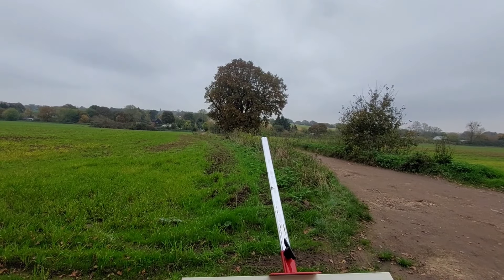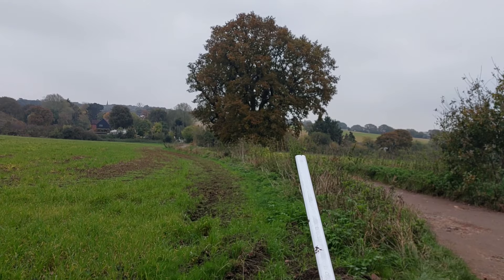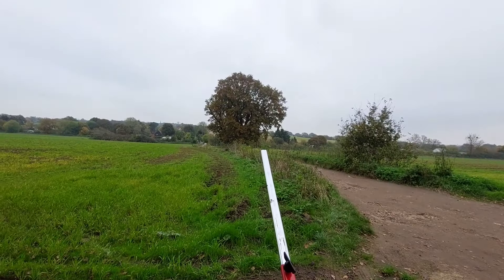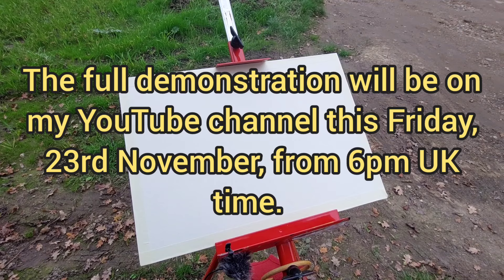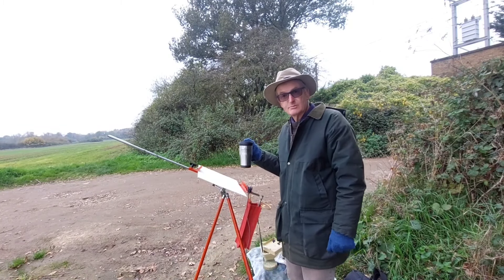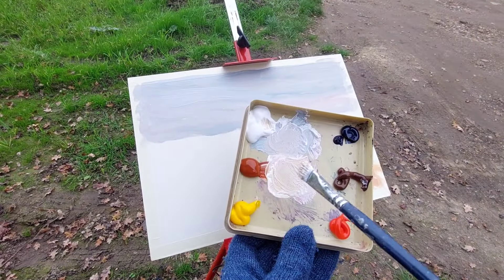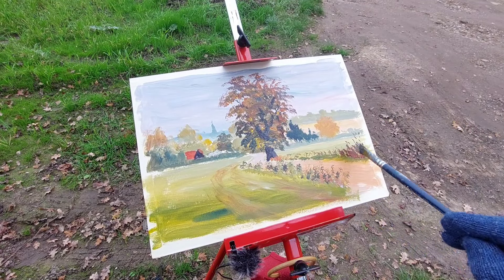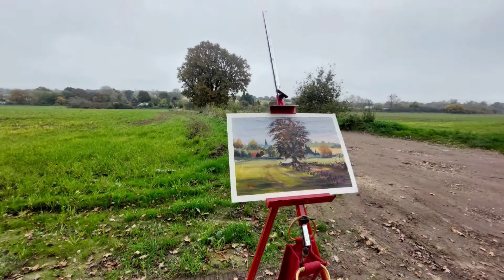Plein-air painting using acrylic colour.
In this video, I introduce you to my Friday evening demonstration. I paint Autumn Colours plein-air using acrylic colour. The full demonstration will be on my YouTube channel from 6pm UK time this coming Friday, the 23rd, November 2024.